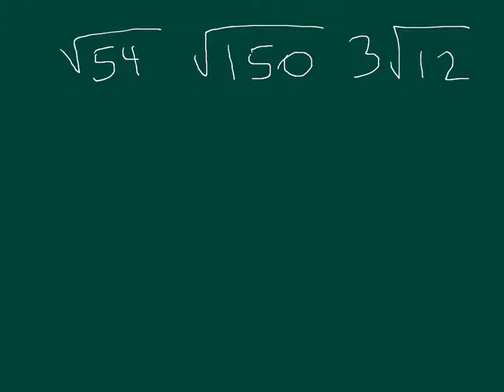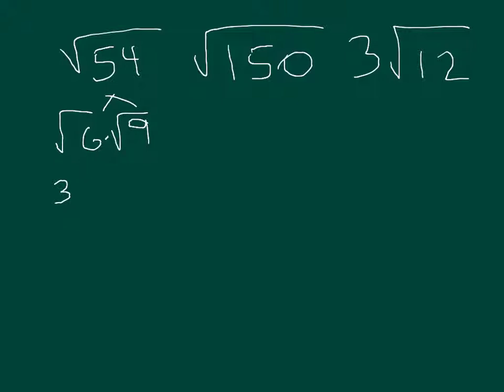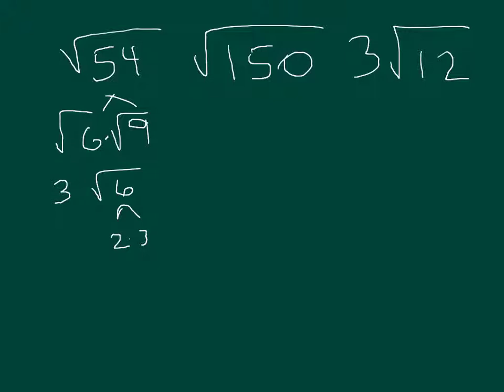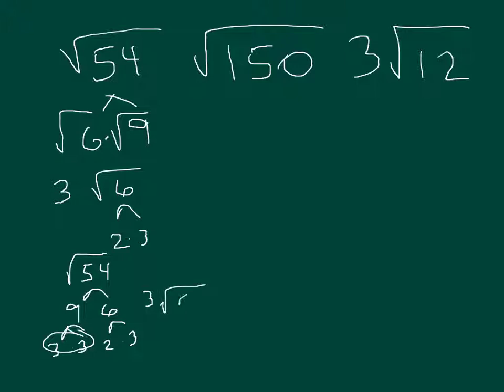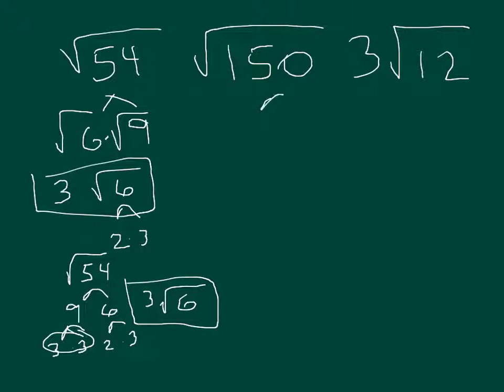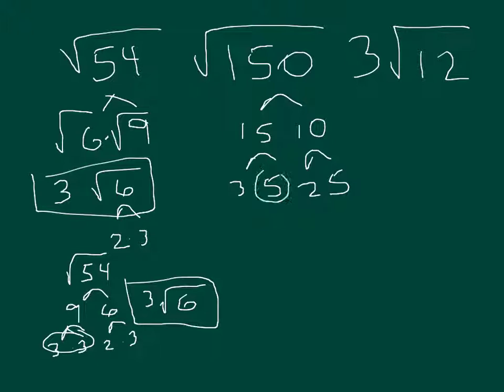Examples - independent practice-intro ra